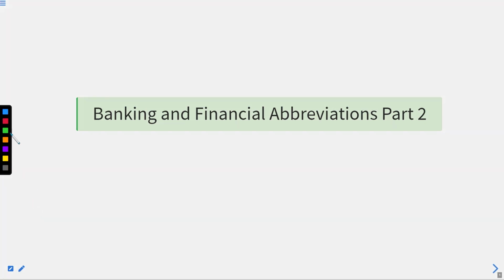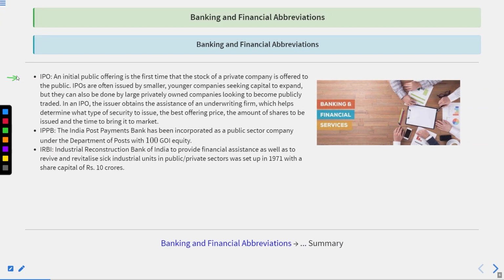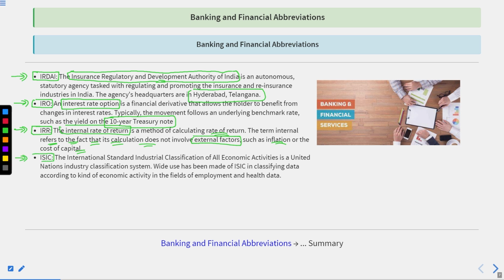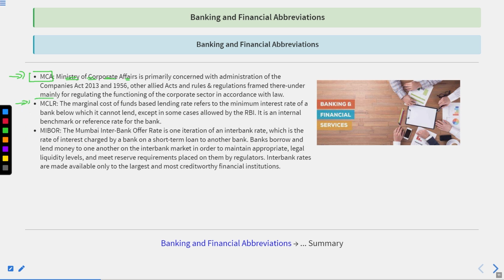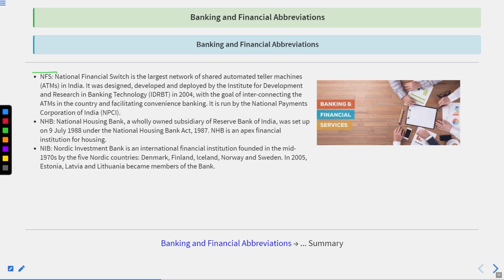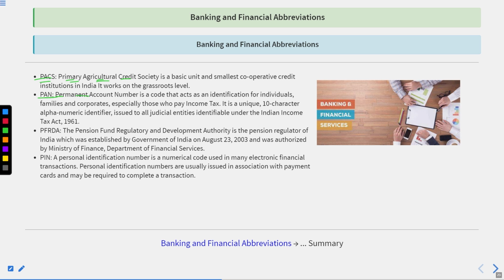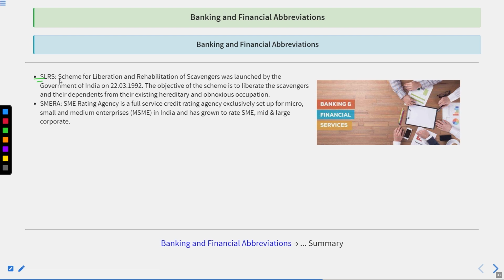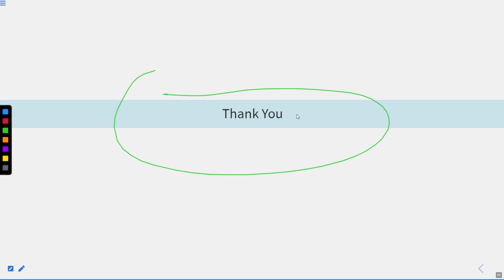Banking and Financial Abbreviations Part 2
Subject: General Awareness
Programme Name: Static General Awareness
Course Name: Banking Exams

In this video, we have discussed various banking and financial abbreviations

📡 Key Features:
Syllabus-focused Content